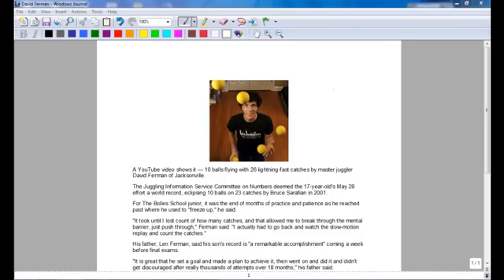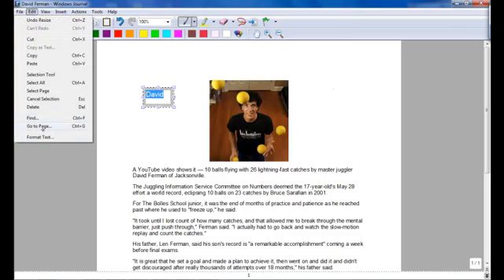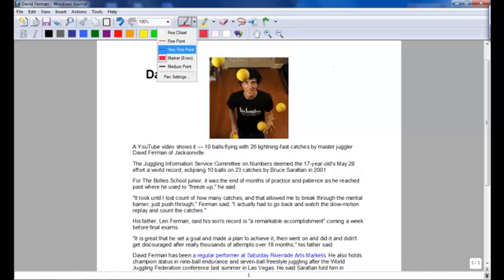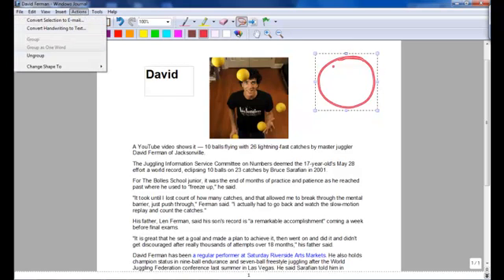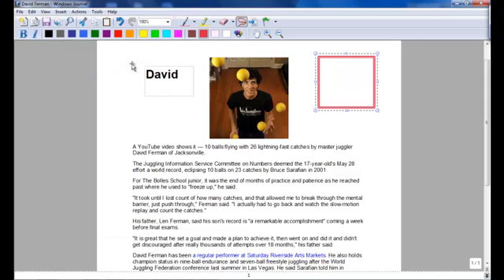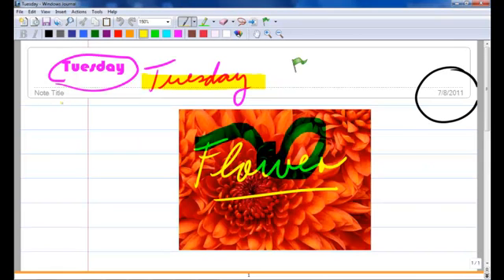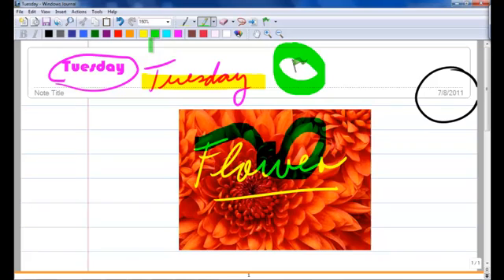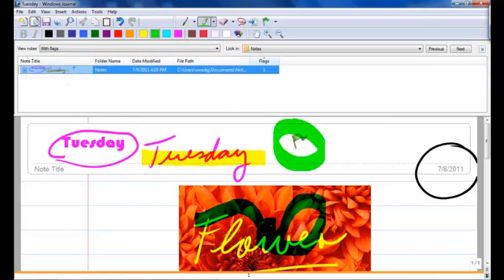Microsoft Journal - Part 3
Tutorial on how to use Microsoft Journal - Part 3